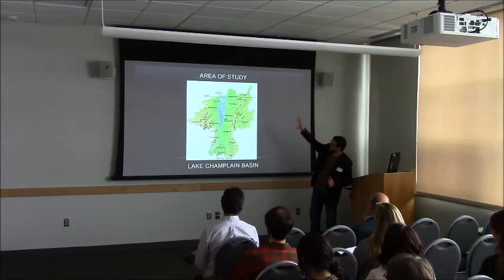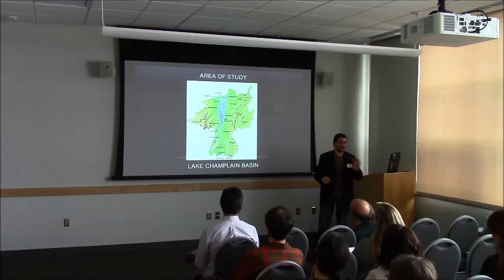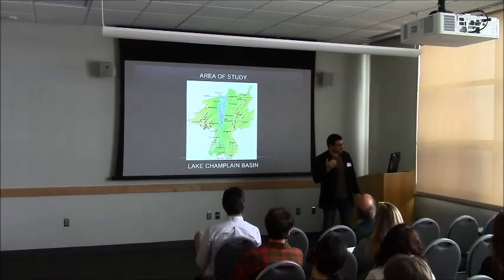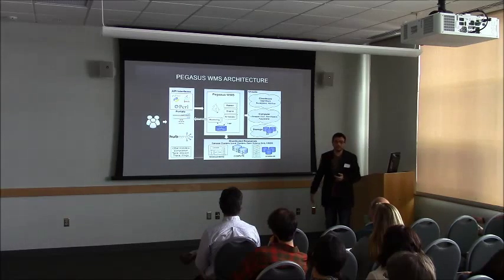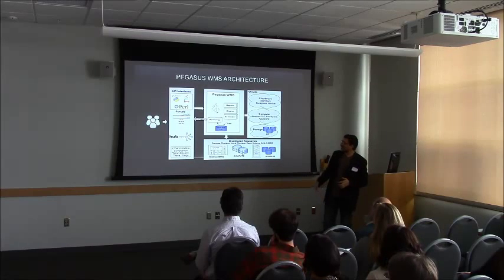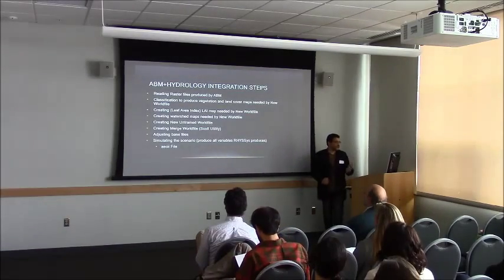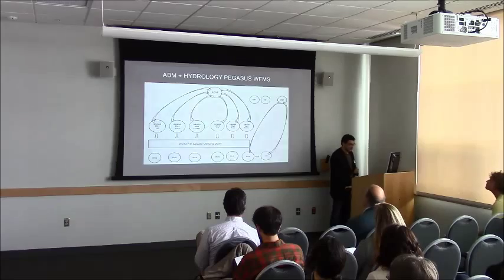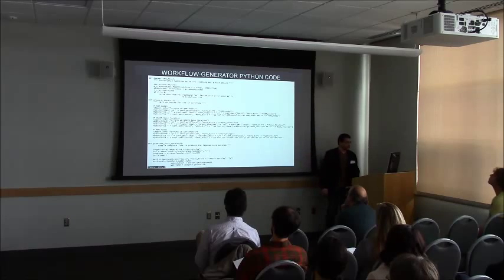Ahmed Abdeen Hamed - Modeling the Impacts of Climate Change on Water...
Talk Title: Modeling the Impacts of Climate Change on Water Quality in Lake Champlain: Design of an Integrated Assessment Model using Pegasus Scientific Workflow
Presentation at the 2014 Vermont Monitoring Cooperative Conference, more info available